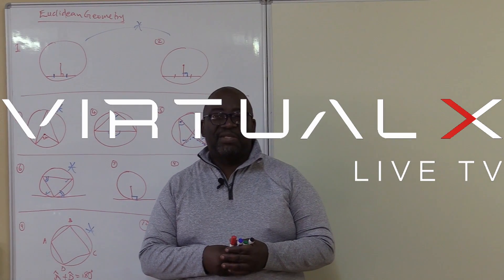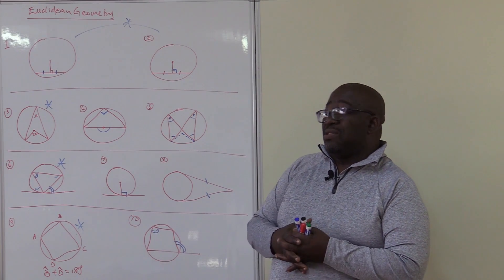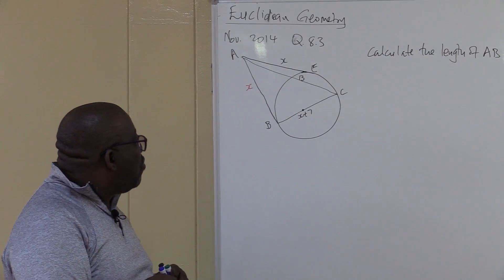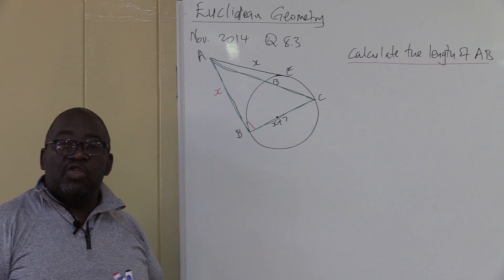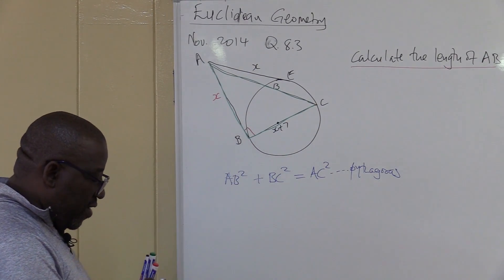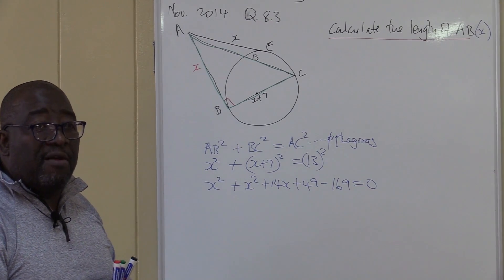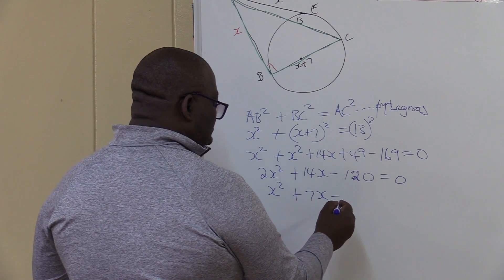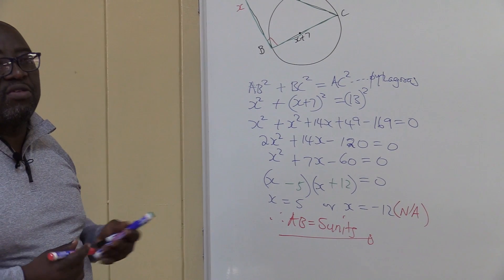Euclidean Geometry | Revision - VirtualX MasterClass | Series 6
Master Geometry Problems: Dive into "Euclidean Geometry | Revision - VirtualX MasterClass | Series 6," as we explore the core theorems and concepts of Euclidean Geometry, focusing on problem-solving techniques and practical applications. Enhance your understanding of geometric principles and prepare effectively for your exams.

🌟 Series Highlights:
• Comprehensive Theorem Coverage: Explore key theorems related to triangles, similarity, tangents, and cyclic quadrilaterals.
• Step-by-Step Problem Solving: Follow detailed explanations and examples to solve geometry problems effectively.
• Practical Applications: Understand the importance of correctly labeling diagrams and setting up equations to solve for unknown lengths.
• Advanced Techniques: Equip yourself with strategies to tackle intricate geometry problems involving proportionality and Pythagoras’ theorem.

Don't miss this opportunity to enhance your geometric skills and gain a competitive edge in understanding theorems and proofs. Watch "Euclidean Geometry | Revision - VirtualX MasterClass | Series 6" and become proficient in geometric analysis!

Associated Tags